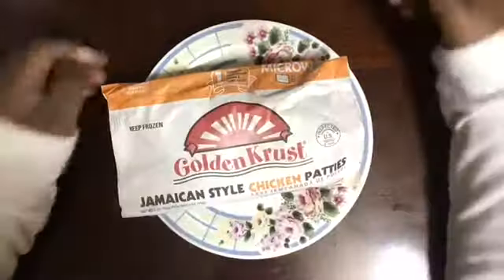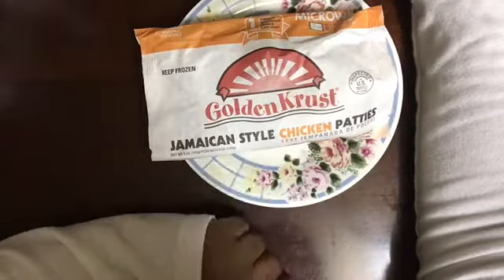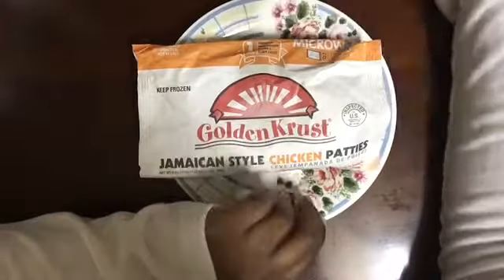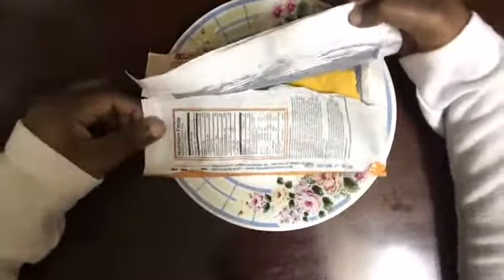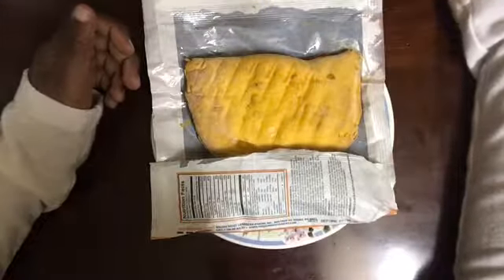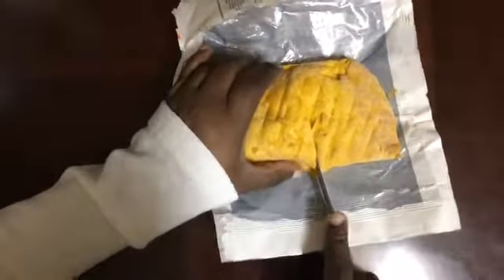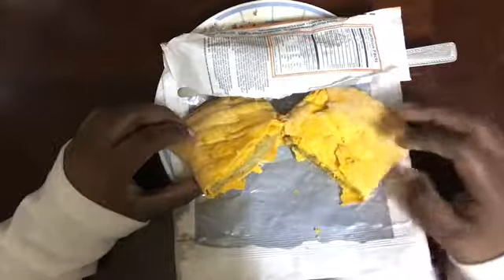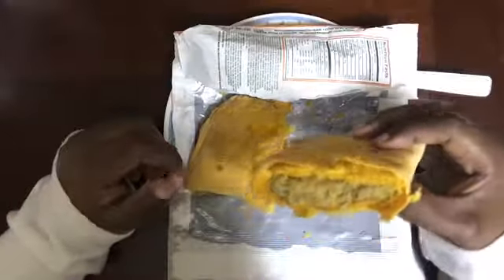Golden Krust Jamaican Style Chicken Patties | I.A. Food Reviews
In this video I taste test a Jamaican style chicken patty made from the Golden Krust restaurant.

**Support my YouTube channel with any amount. This will all go towards creating more content. Thank you!

Music NOT by me.